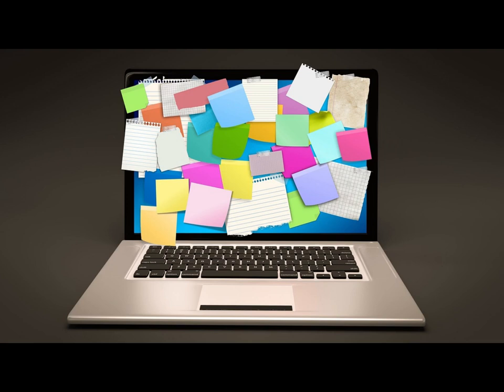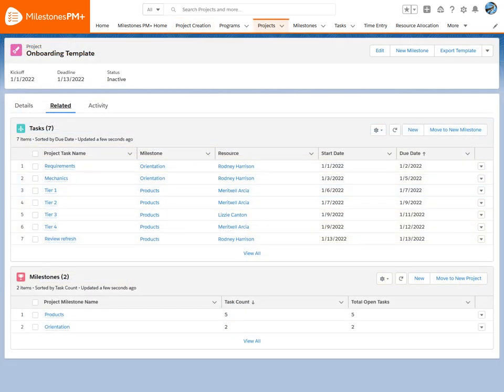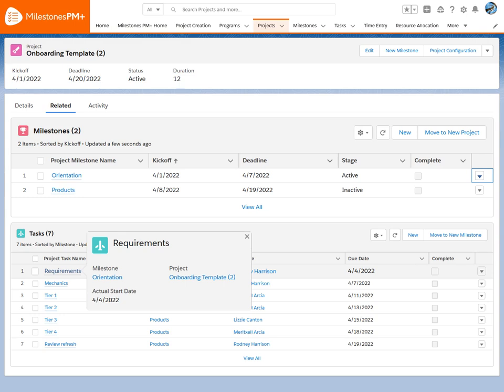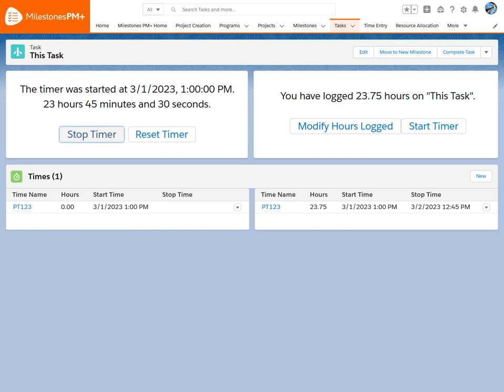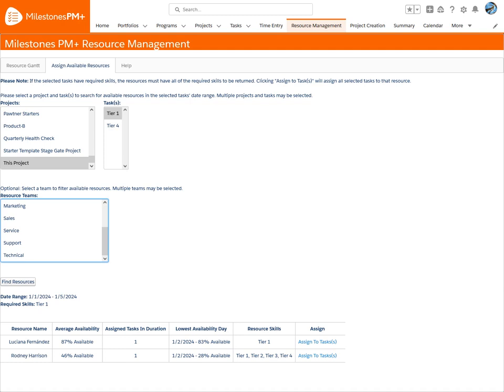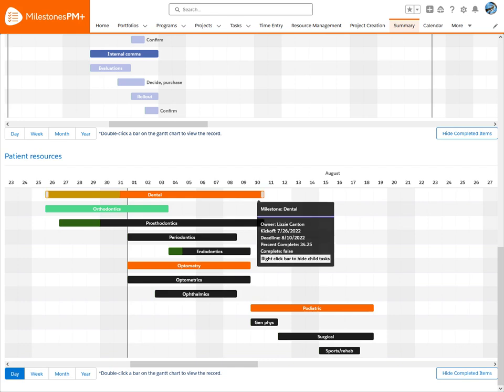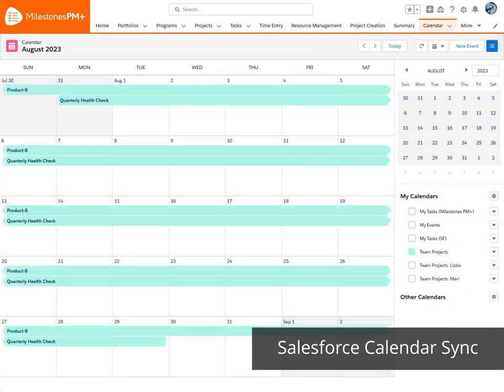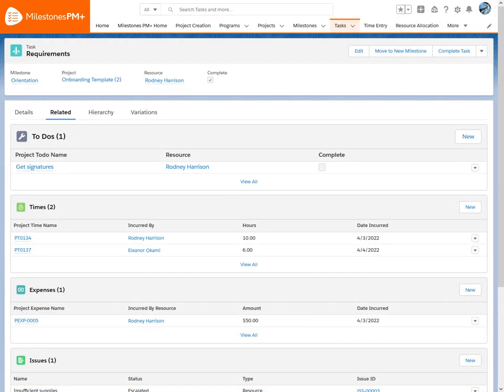Milestones PM+ | Salesforce Project Management App Walkthrough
This video has been updated with ‘Milestones PM+ Deep Dive Demo | Salesforce Project Management App Walkthrough’ (06/2025)

Milestones PM+ is a free Salesforce project app for resource and task management.